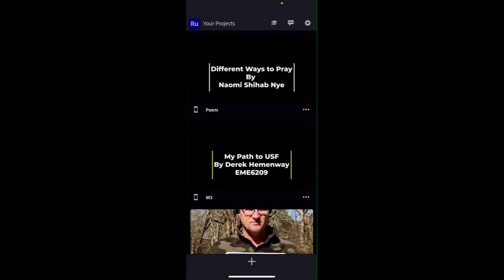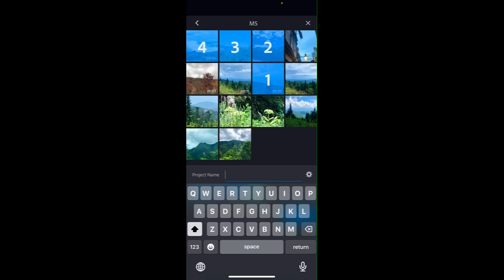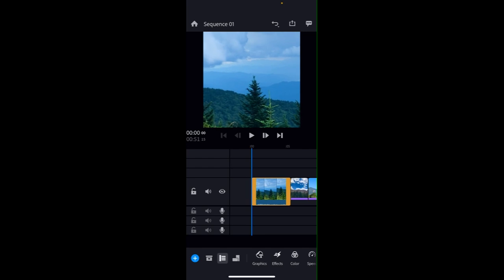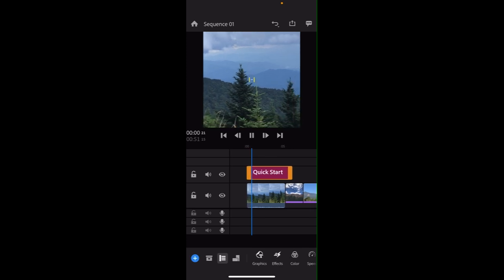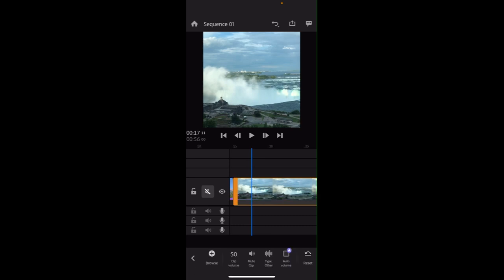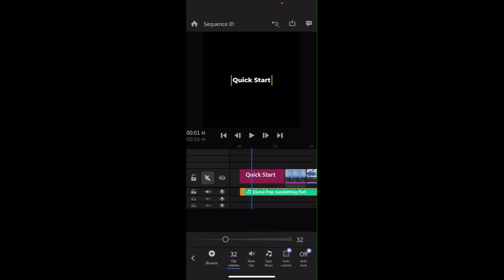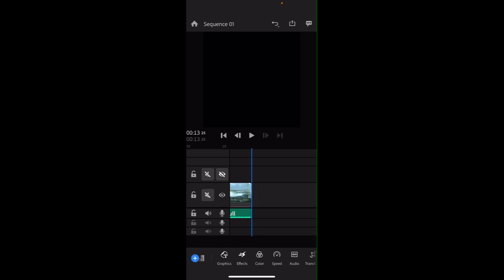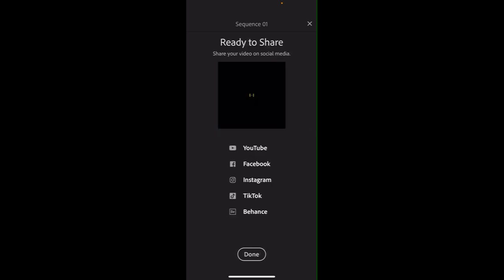Adobe Rush Quick Start